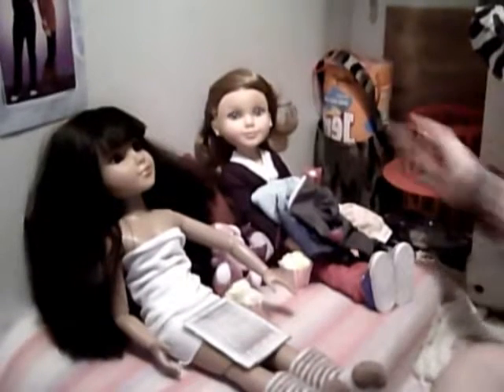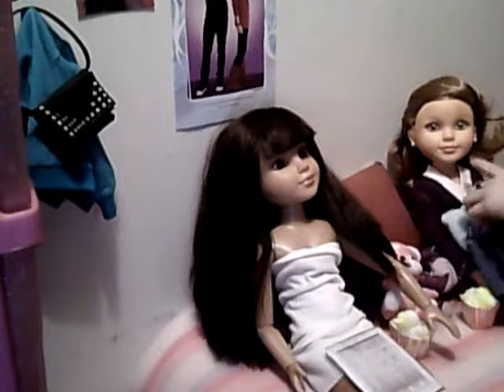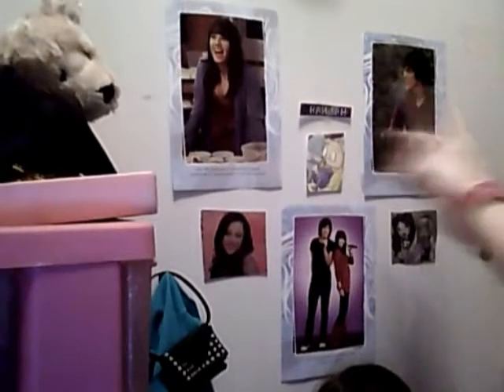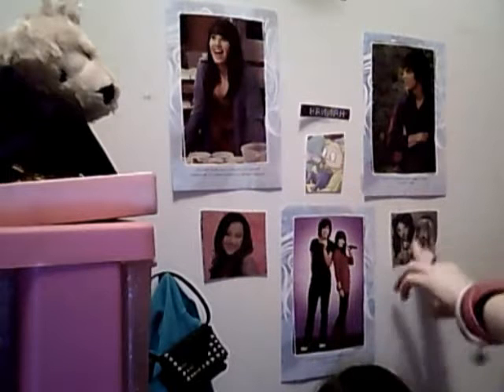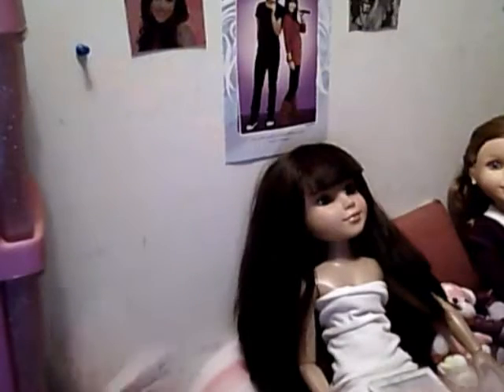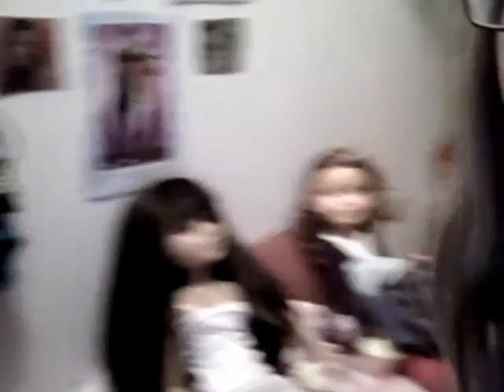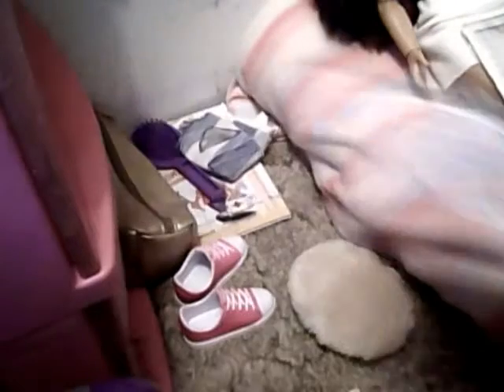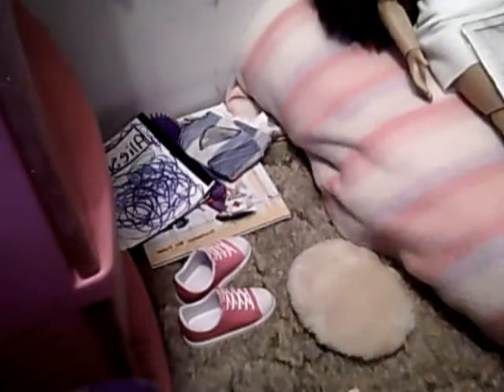stuff u can use for ur ag doll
or any other doll